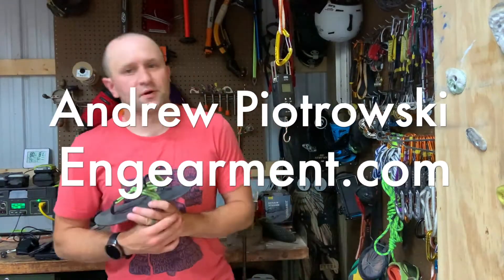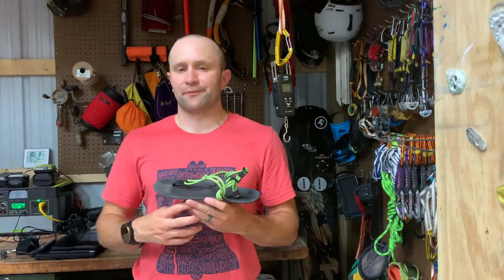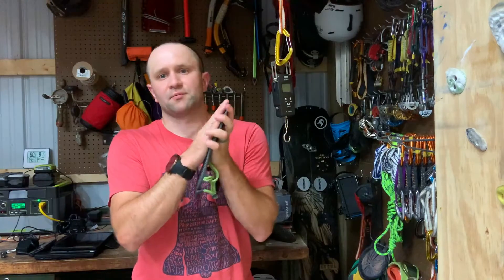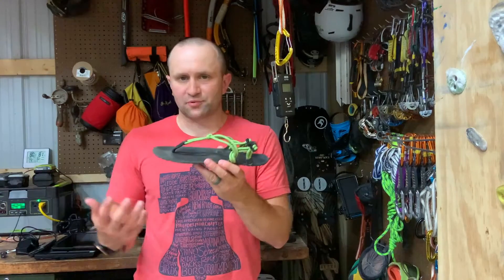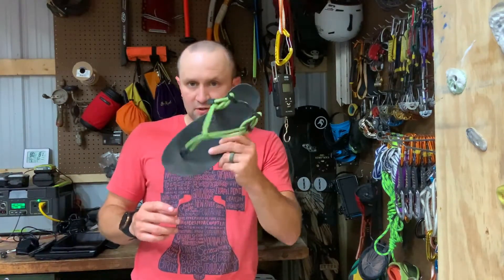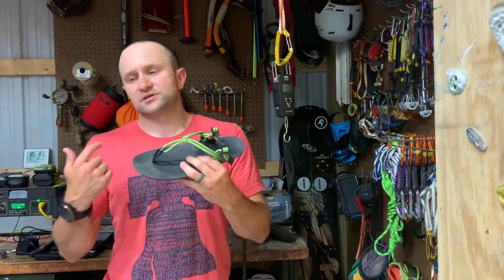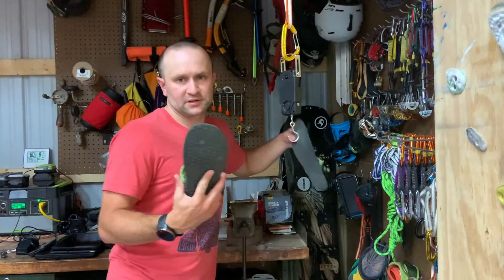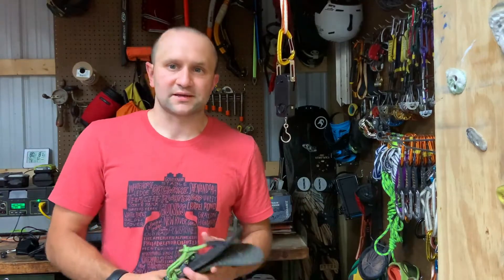Xero Genesis Sandal Review - Andrew Piotrowski of Engearment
Xero Genesis Sandal Review - Versatile and Simple

As I mature, I find myself always looking for ways to gain an edge when training for and participating in the sports I love. Building Strength, avoiding injury, lighter, faster, simpler are all things I continue to seek out.

Like many other runners, I have found the need to add barefoot running into the mix to help with this. I found myself getting a little too comfortable with my plush trainers and I had a few foot/ankle injuries pop up due to weakening arches and calves.

This led me to purchase the Xero Genesis to start working in some barefoot workouts. I have run over 100 miles on them and I am so happy that I added these in.